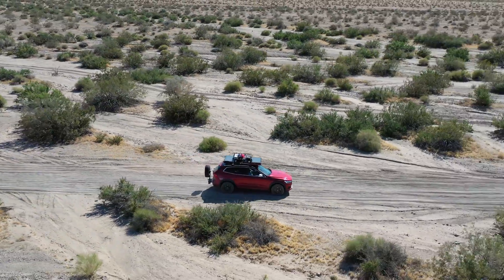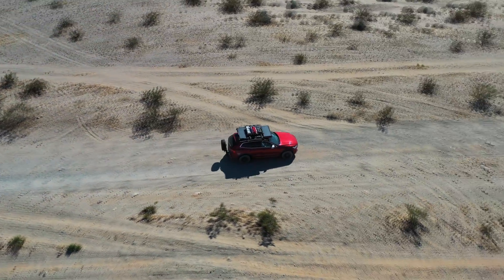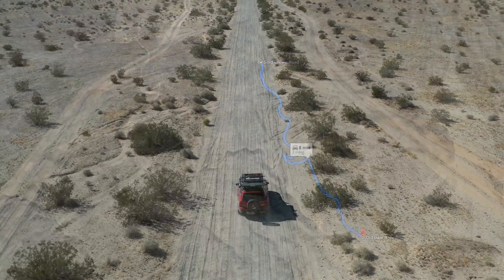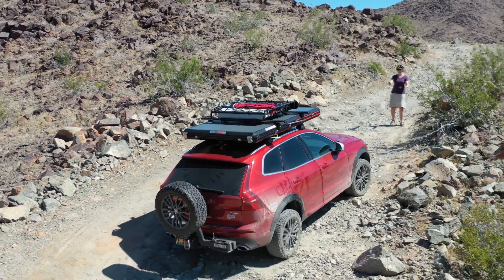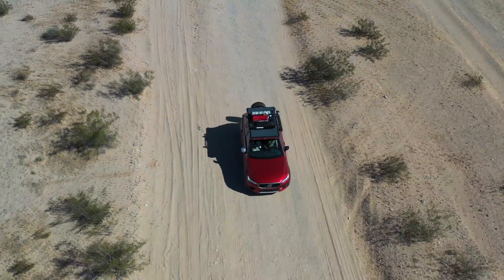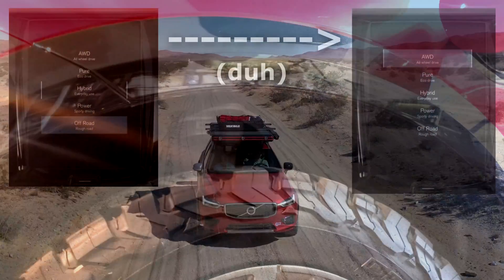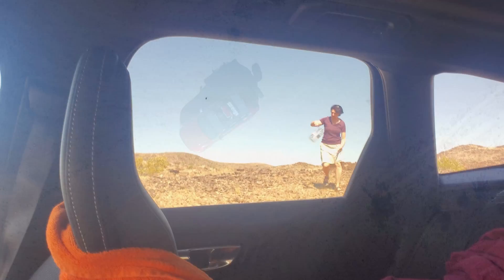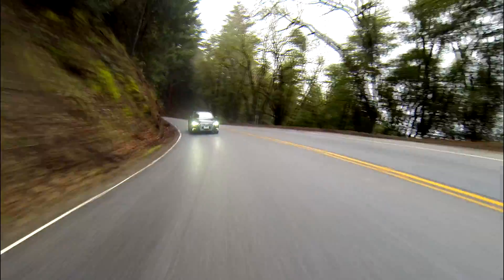XC60 T8: Volvo eAWD Torture Test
Electric AWD systems, where one or both axles are driven by an independent EV powertrain, are a very new thing in the world of limited traction and off-road driving.  How does it work, why might it be awesome, and ultimately...is it?  Let's drive deep into some lonely BLM territory and find out.